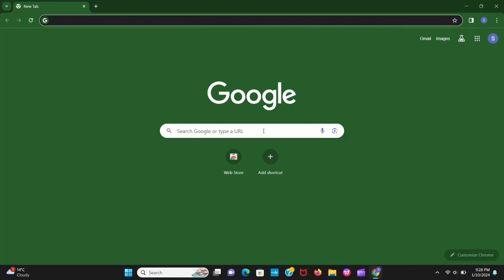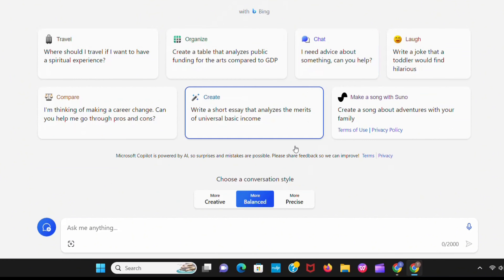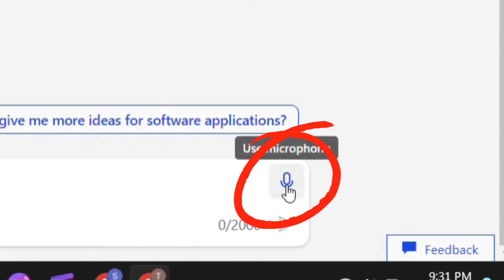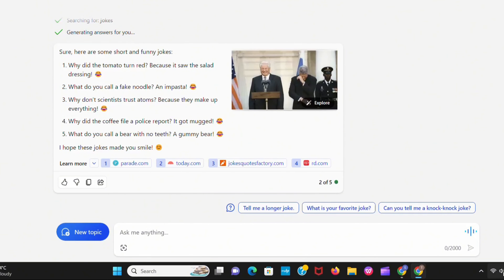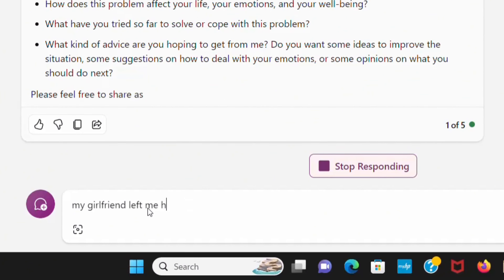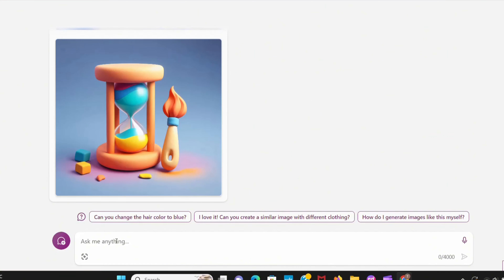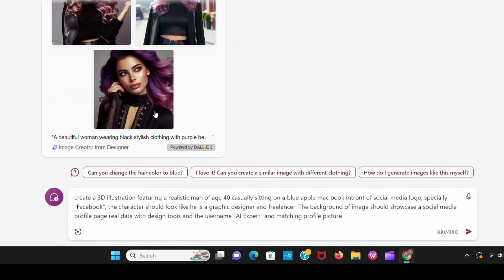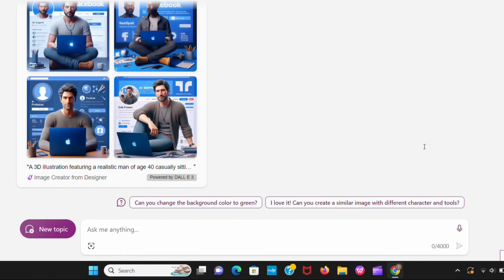How to use microsoft copilot | Free images with AI Assistant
Want to supercharge your workflow with Microsoft Copilot? This comprehensive video dives deep into every feature, reveals hidden gems, and guides you from beginner to pro. Learn how Copilot outshines ChatGPT and Bard with its unique capabilities. Optimize your writing, presentations, emails, and more – all with the help of your ultimate AI sidekick. Watch now and unlock your full potential!
how to use microsoft copilot
how does microsoft copilot work
what is microsoft copilot
how to get microsoft copilot
best ai text to image generator
text to image
text to image free
how make ai generated images
ai text to image generator free
best chatgpt alternative
ai new tools